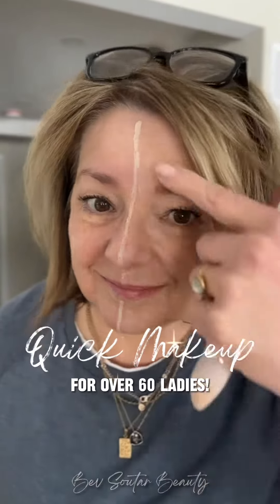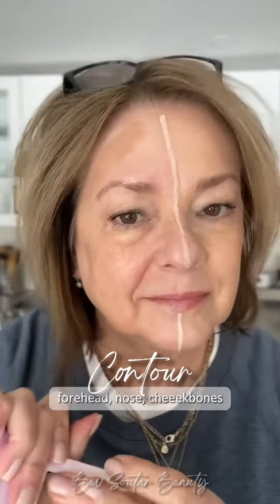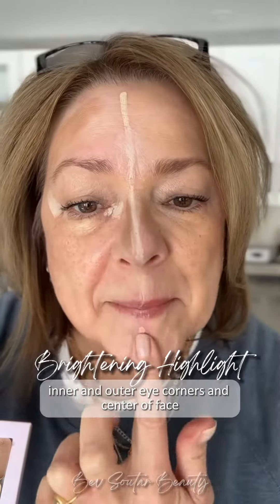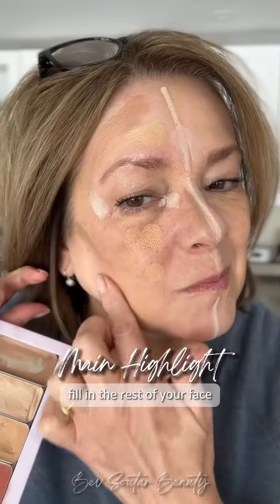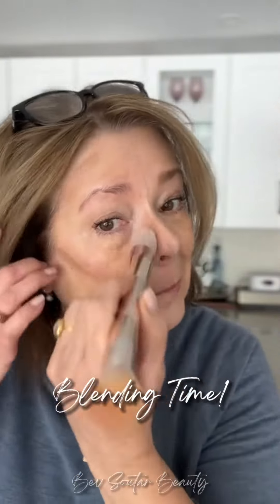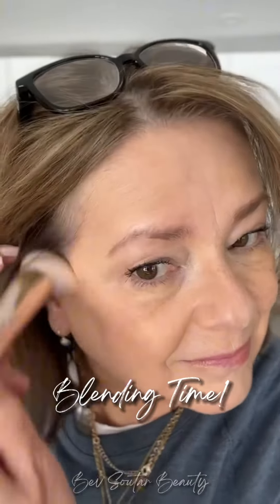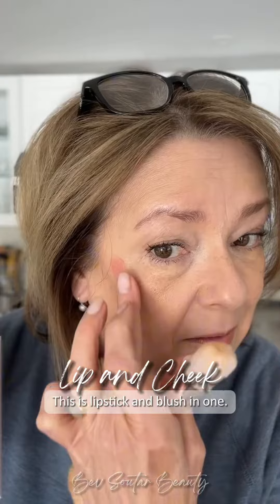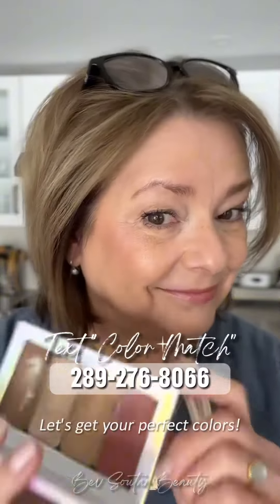What is Easy Makeup for Mature Skin?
Just starting out with makeup again?

Keep it simple blend from lightest to darkest color. Tapping helps push the makeup into your skin so it’s not sitting on top showing those pores. Cream makeup gives a light natural finish.
I’m Bev, I’m 65 and I love helping you to love your makeup.
Get your  COLOR MATCH here to see what your colors are.

About Bev Soutar Beauty:
Easy Makeup Tips for Mature Skin

Welcome to Bev Soutar Beauty! I'm 65, I'm not a makeup artist but I do know about mature skin. I'd like to help you find your perfect makeup match to get your glow back!